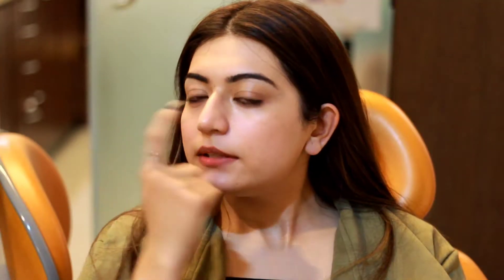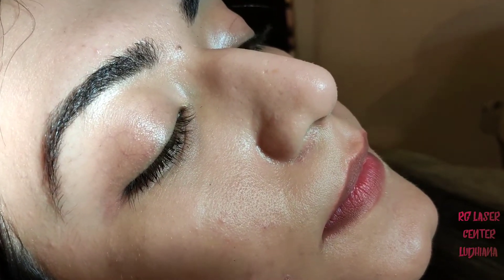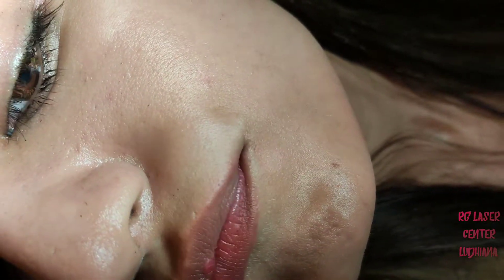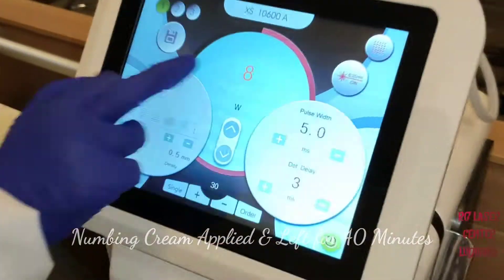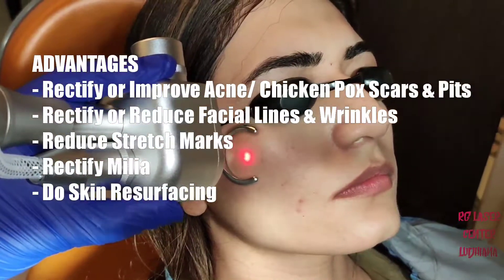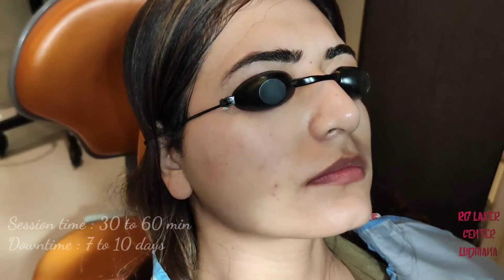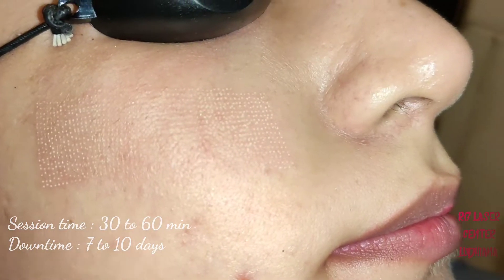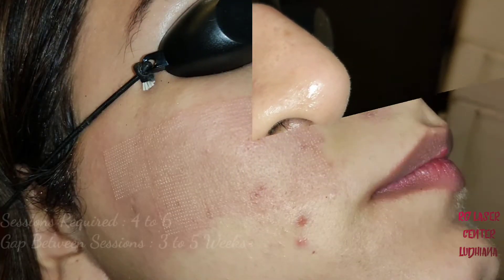Acne Pits treatment- Learn in 1 minute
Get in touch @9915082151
This treatment can take care of skin issues like, Acne Scars & Pits, Chicken Pox Scars, Lentigines, Freckles, Milia etc. Also Fractional CO2  helps in softening Wrinkles, Stretch Marks, Cesarean Section Scars and more. Fractional CO2 Laser often requires multiple sessions (4 to 6) for best results.